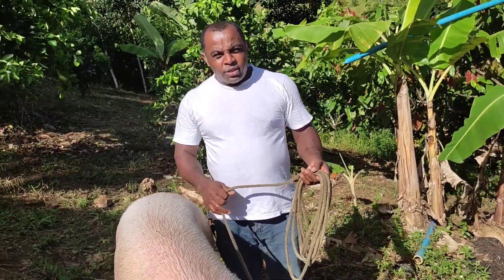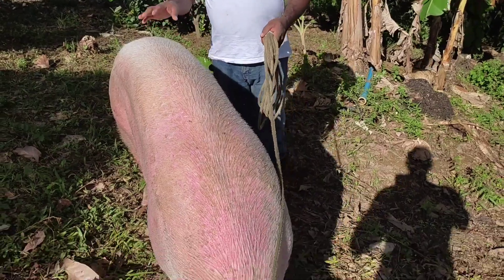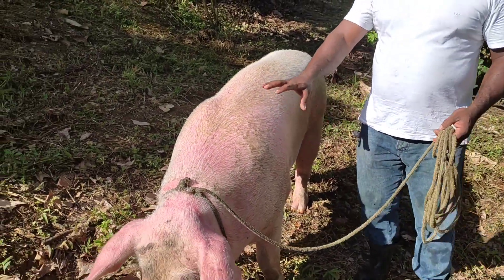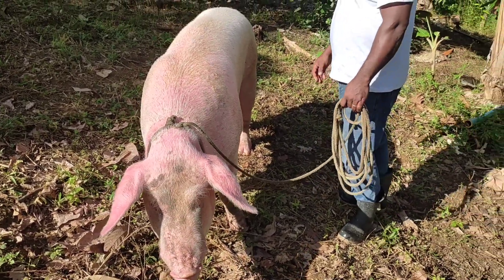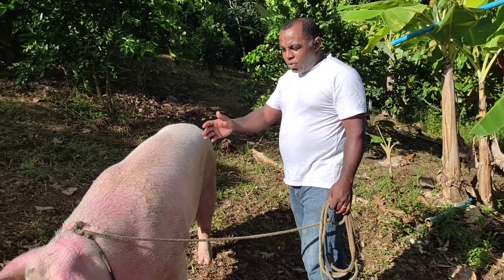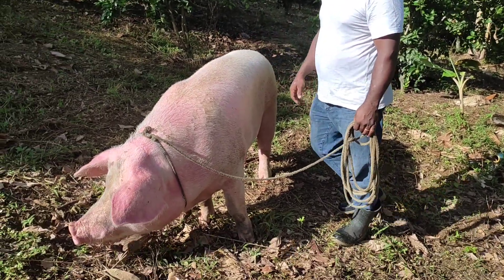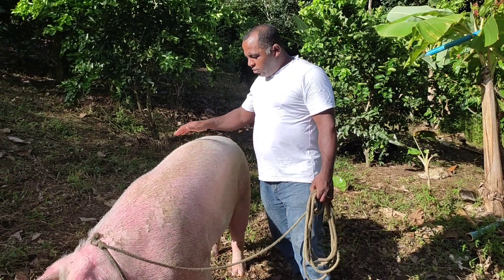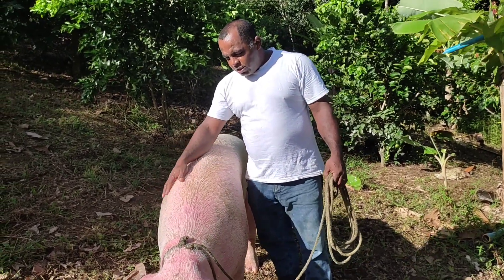UMA DAS MELHORES MATRIZES!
Olá, meu amigos, hoje venho apresentar uma das minhas matrizes.

Não deixe de fortalecer com o meu trabalho curtindo, compartilhando e se inscrevendo!